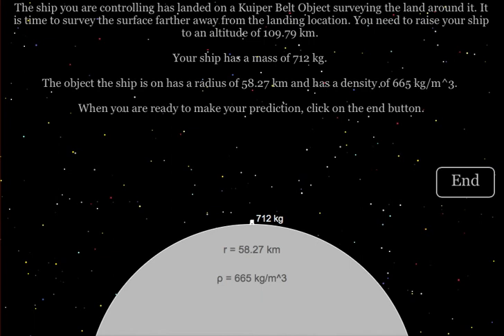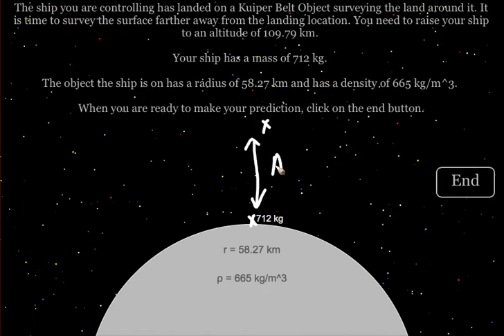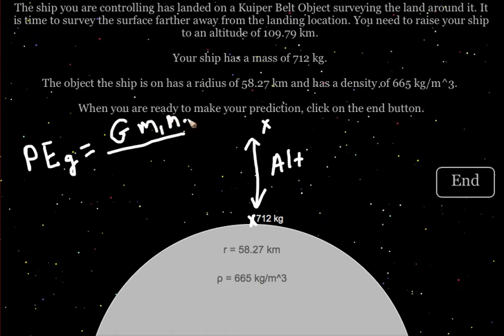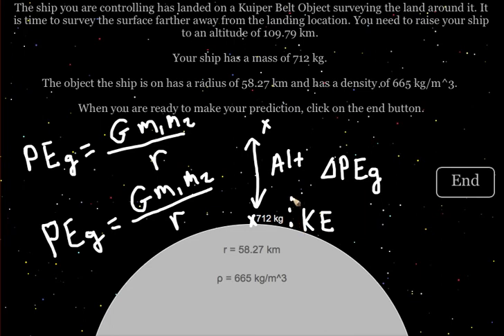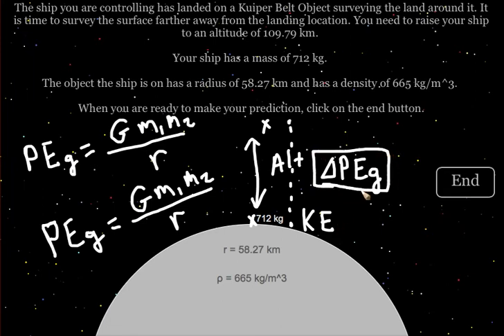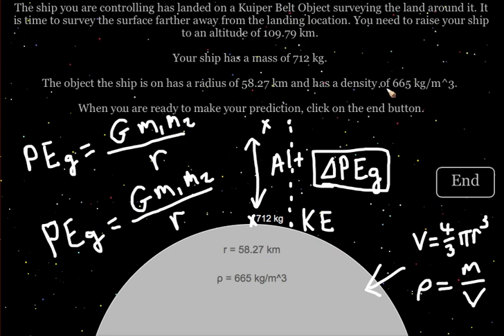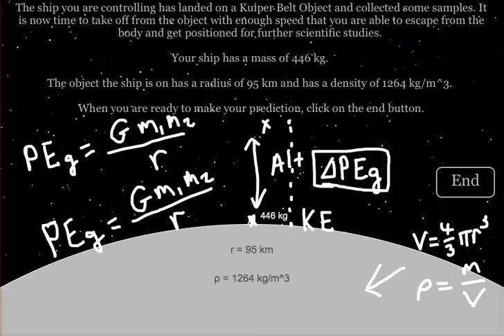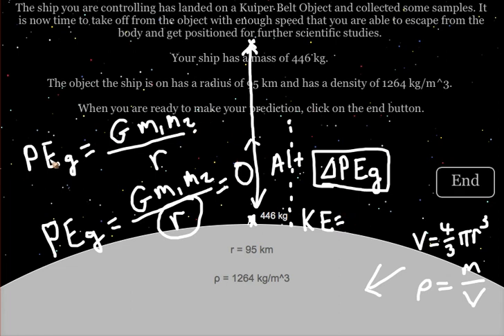Esacape Velocity and Max Height Problems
This video will explain how to solve for escape velocity and velocity required to reach a certain maximum height